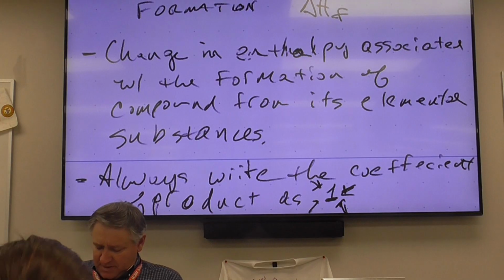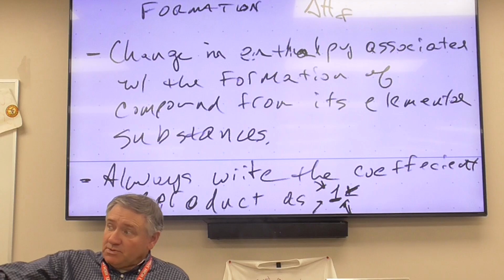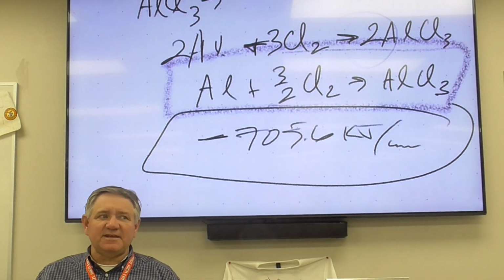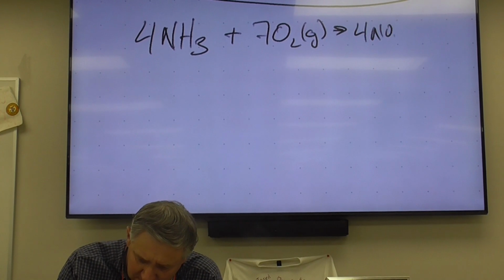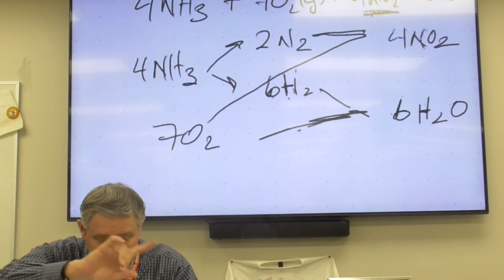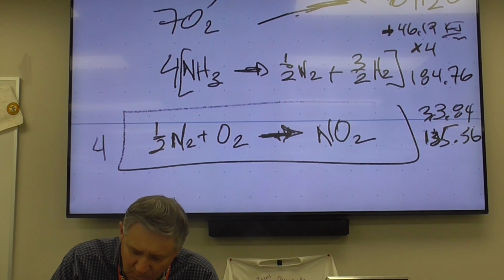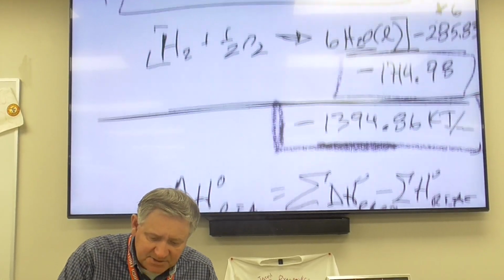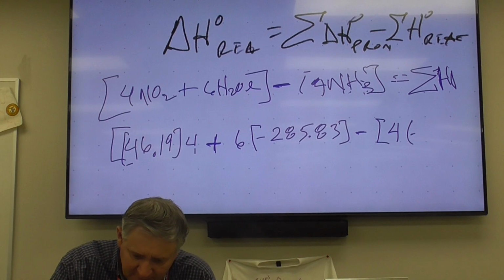AP Chem 4 15 2025 Part 2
Lecture on standard enthalpy of formation and calculations.